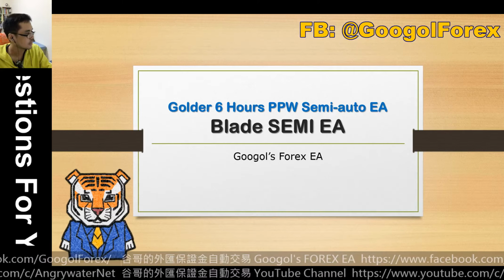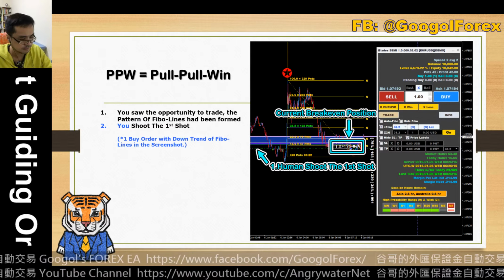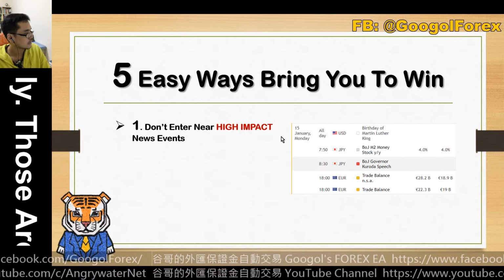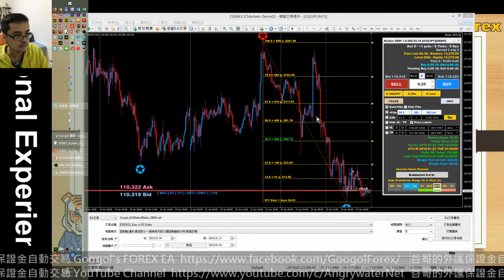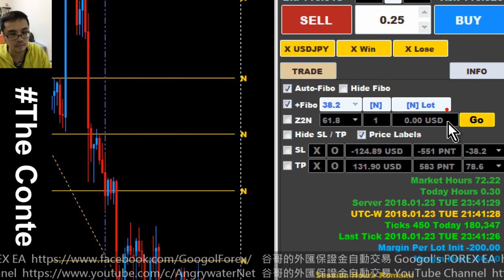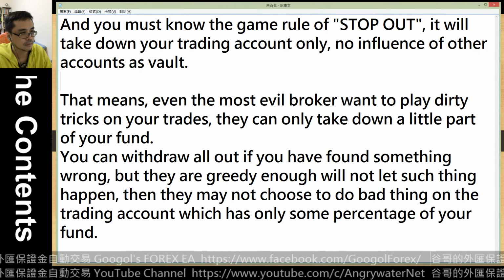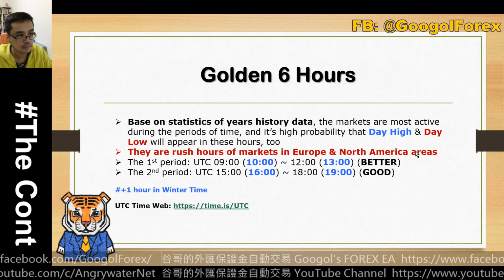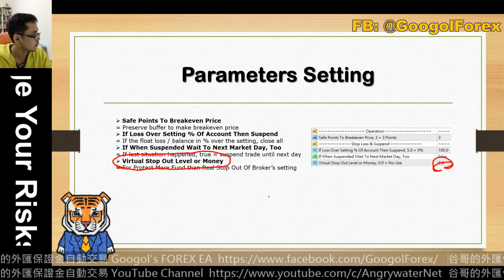[Googol's Forex Alchemy Hall] E0001 Golden 6 Hours PPW Semi-auto EA [Blade SEMI EA]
Global Prime IB Plan , Refer ID: KCL
ICMarkets IB Plan , Refer ID: 12437